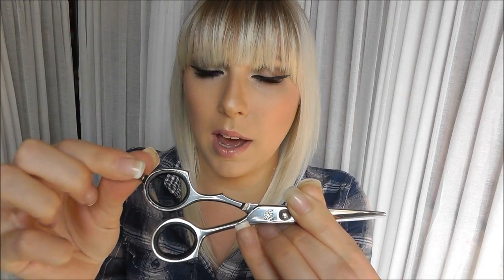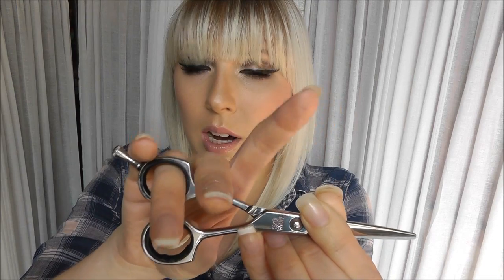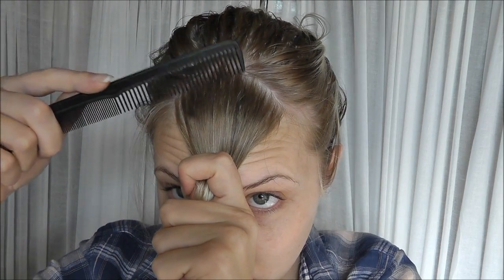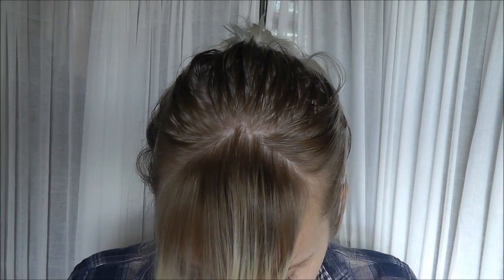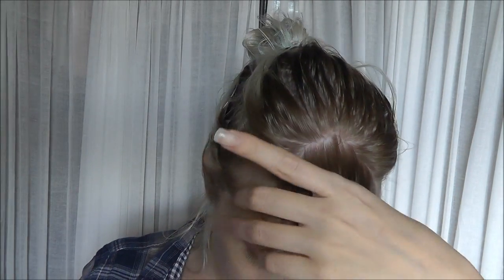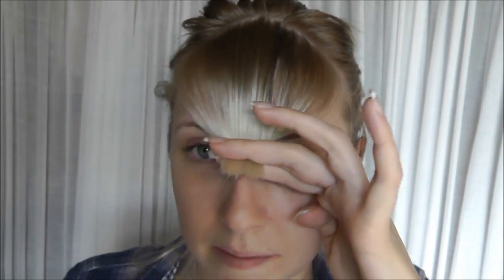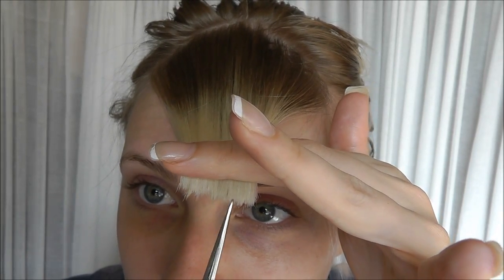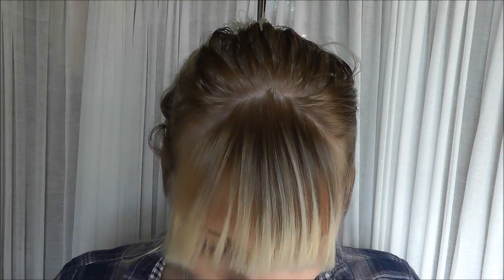How to: Cut/Maintain your own Bangs/Fringe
I ended up going back in after I saw the footage and shortening them a little bit more. My lashes are too long and make them move when I blink lol. So I took care of that no worries.

Make sure that if you really don't feel comfortable doing this to  not attempt it. Make sure that you use proper scissors. Any other kind will cause a mess and make your fringe turn out not so pretty lol. As I also said make sure you have the right hair line to support a full fringe or any for that matter. I can't even tell you how many times I have clients that want them and have too many collics or "cow licks" as ppl say on their hair line and they don't understand how difficult it is to style them or make them lay properly without seperating or sticking up on them. So trust when your stylist tells you they are not a good option. Take in to consideration your hair and its texture and how fine/thick your hair is. Also your forehead size. Every single one of these things plays a vital role when deciding what kind of fringe if any will suit you. Your face shape plays a huge roll as well in this deciding factor. This is the main reason I say go to a professional for advice before taking the plunge in to a new change like this. Fringes are very high maintenence and a lot of up keep. For a long one like mine I have to trim them weekly.

Stacey Brennan
B2-125 The Queensway
Suite 105
Etobicoke ON
M8Y 1H6

No there is no tutorial for this look. I used the Nude Tude palette, and the face routine is the same from my GRWM vampy pin-up look. Lips are Airy Fairy by Rimmel.